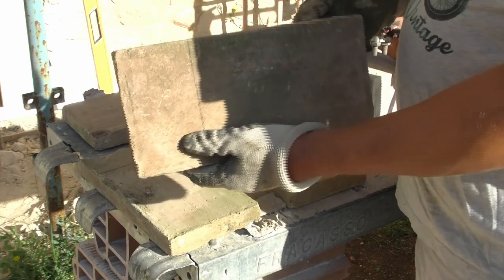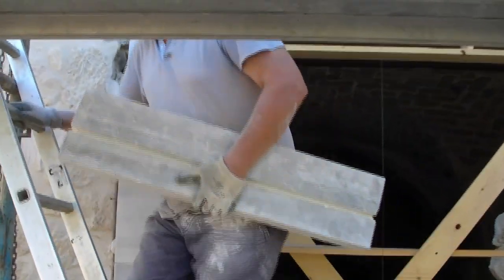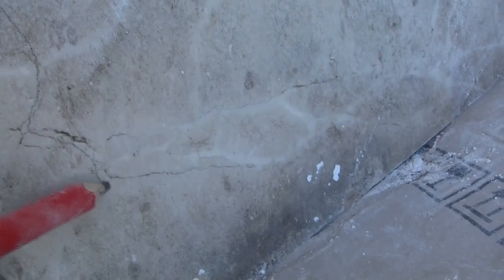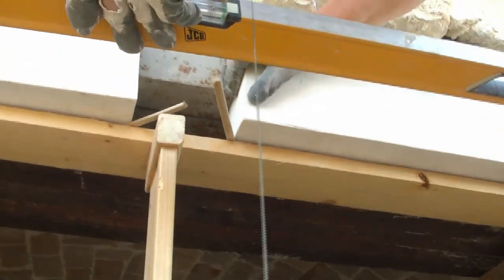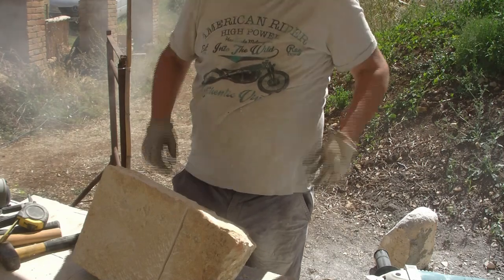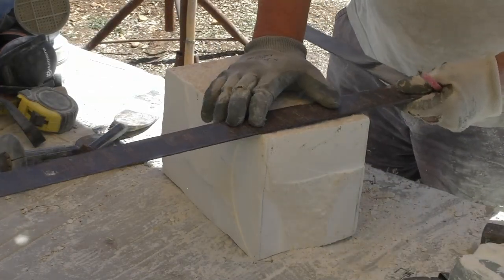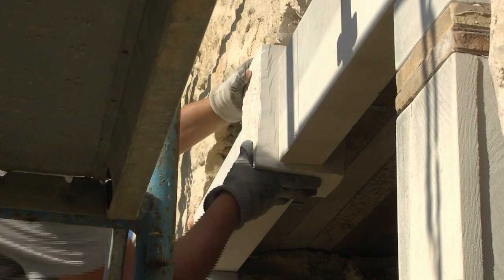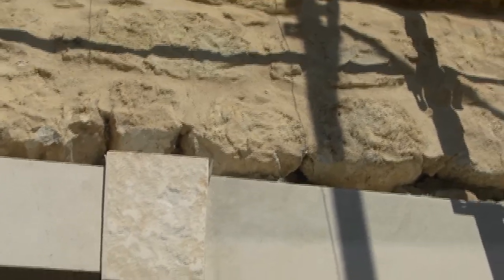Framing the stone entrance ourselves restoring an Italian farmhouse in Abruzzo. Ep 27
Framing the stone entrance at Brambletye the Italian stone farmhouse in Abruzzo ourselves. Steve has worked vigorously preparing the stone work , over past episodes he has removed heavy stones from the wall ,placed girders to create the new entrance . Carefully prepared the stone from the quarry and formed the new entrance. This episode shows the final intricate stages to the top of the entrance . The difficulty in ensuring accuracy so everything will fit together , measuring and grinding the stone. The important key stone has to be made from a large stone . He shows how he makes the stone carefully so it will eventually take its place as the finished section of the frame work .

Music on Vlog in order
1.  Emmit Fenn  ~ Allegro
2.  Cooper Cannell  ~  Bach Cello Suite No 1 G Major Prelude
3.  Divkid  ~ The Gentlemen
4.  Zachariah Hickman  ~  All The Fixings
5.  Reed Mathis  ~  My Dog is Happy
6.  Neffex  ~  As You Fade Away
7.  Reed Mathis  ~  Moonrise
8.  Aaron Kenny  ~  Alpine Bierhalle